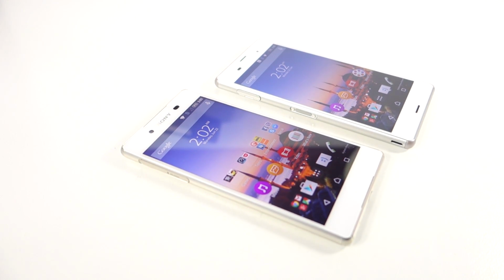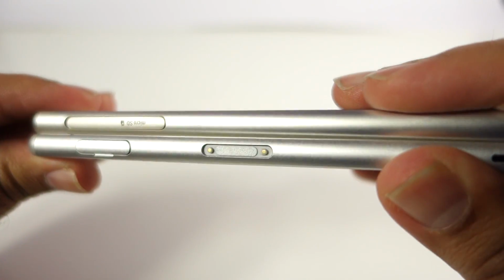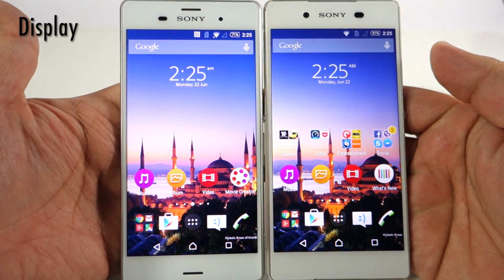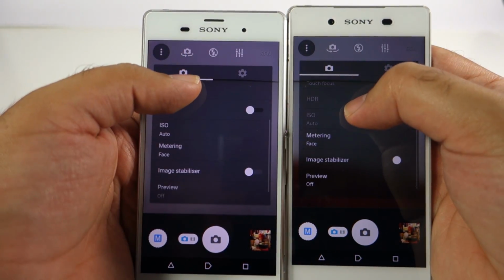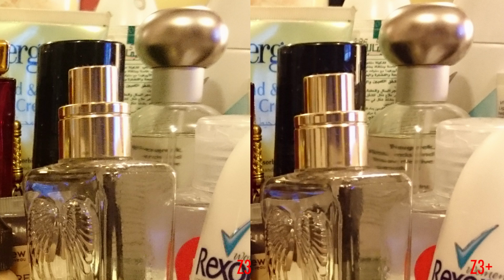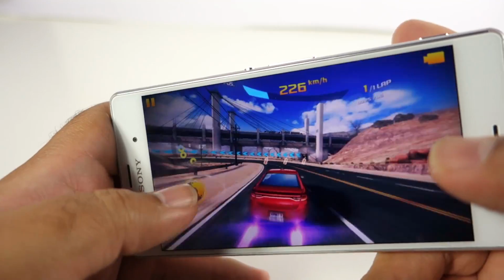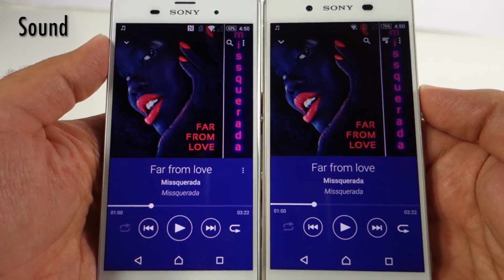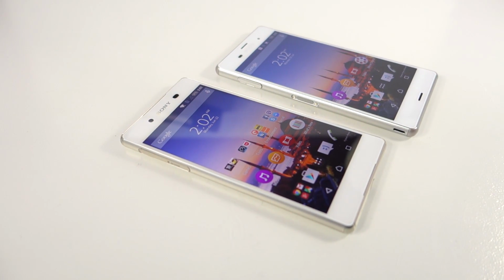Sony Xperia Z3+ vs Z3 - Is Z3+ Worth it Over Z3?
This video shows whether the Sony Xperia Z3+ is worth the upgrade over Sony Xperia Z3 and how the new Sony Flagship stacks up against the older Z3.

Dimensions: 146 x 72 x 6.9 mm (5.75 x 2.83 x 0.27 in)
Weight: 144 g (5.08 oz)
Build: Metal & Glass
SIM: Nano-SIM

Type: IPS LCD capacitive touchscreen, 16M colors
Size: 5.2 inches (~70.9% screen-to-body ratio)
Resolution: 1080 x 1920 pixels (~424 ppi pixel density)
Multitouch: Yes, up to 10 fingers
Protection: Scratch-resistant glass, oleophobic coating
  - Triluminos display
        - X-Reality Engine

OS: Android OS, v5.0 (Lollipop)
Chipset: Qualcomm MSM8994 Snapdragon 810
CPU: Quad-core 1.5 GHz Cortex-A53 & Quad-core 2 GHz Cortex-A57
GPU: Adreno 430
MicroSD: microSD, up to 128 GB
Internal Memory: 32 GB, 3 GB RAM
Back Camera: 20.7 MP, 5248 х 3936 pixels, autofocus, LED flash
Features: 1/2.3'' sensor size, geo-tagging, touch focus, face detection, HDR, panorama
Video: 2160p@30fps, 1080p@60fps, 720p@120fps, HDR
Secondary: 5.1 MP, 1080p@30fps, HDR